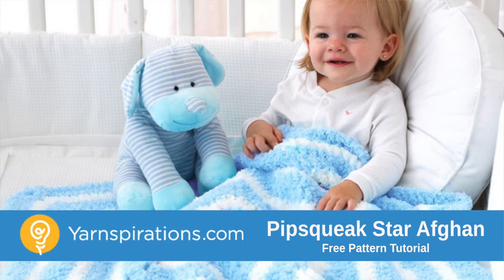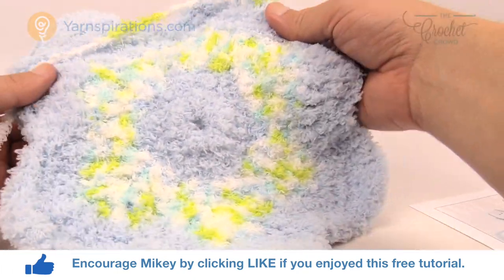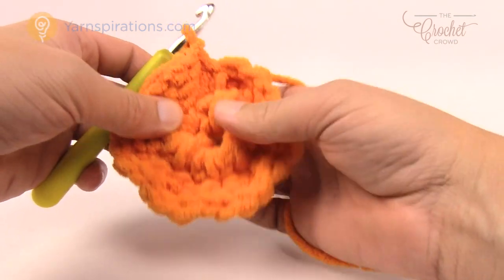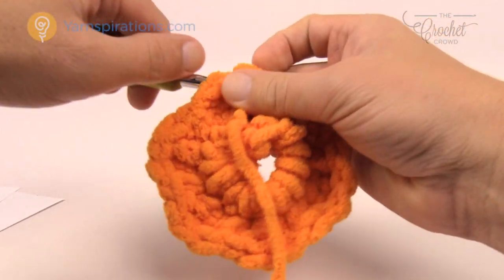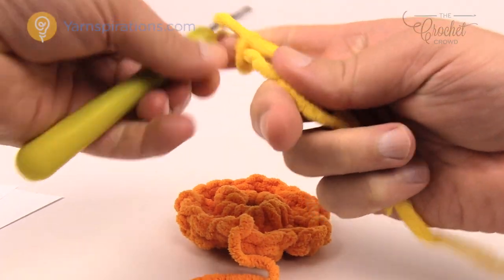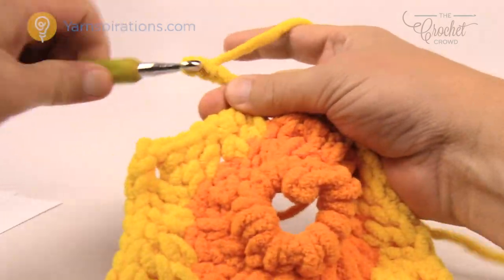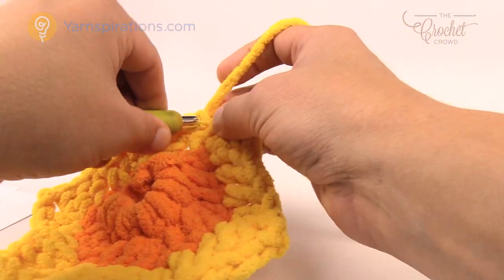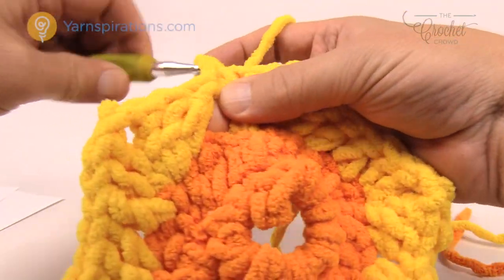Left Hand: Crochet Star Baby Blanket Pattern | The Crochet Crowd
Introducing the Pipsqueak Star Afghan featuring Bernat Pipsqueak Yarn. This extra plush star afghan designed with baby in mind is wonderful and like the child his hugging a cloud.

Get the free pattern to follow along crochet learntocrochet crochettutorial .